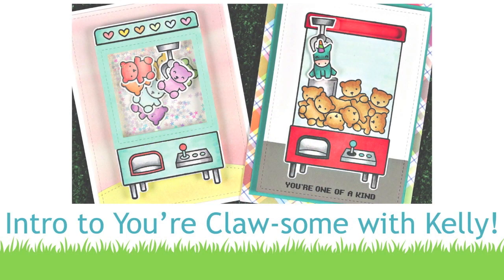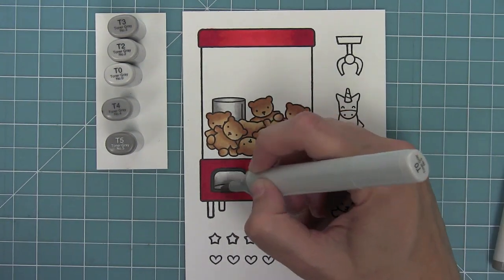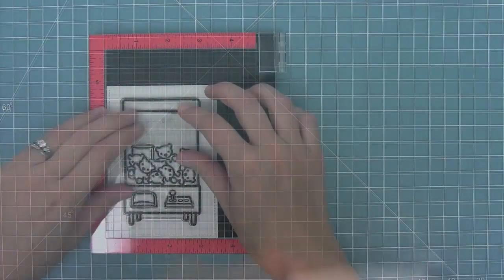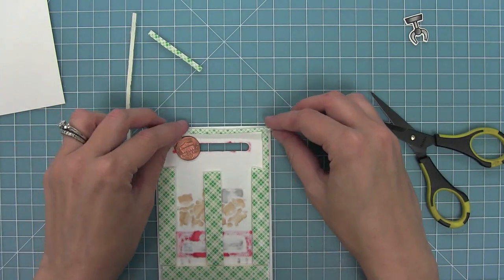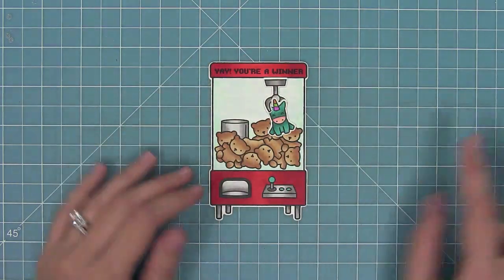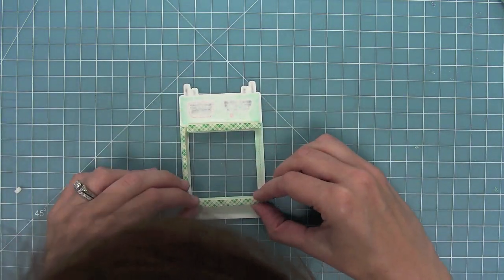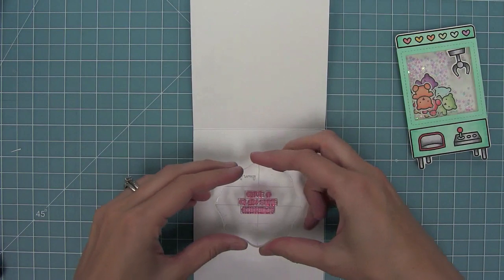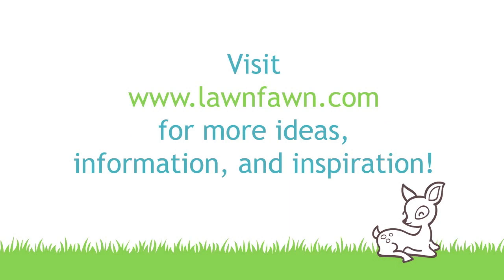Intro to You're Claw-some + 2 cards from start to finish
to see our products, more ideas and inspiration! In this video, Lawn Fawn owner, Kelly Marie Alvarez introduces our new stamp set You're Claw-some that features a classic arcade crane machine that can be used to make fun slider and shaker cards. Kelly will share ideas for using this new set and make 2 cards from start to finish!